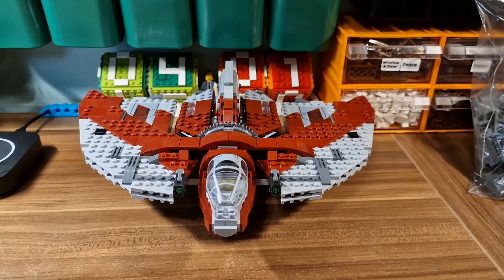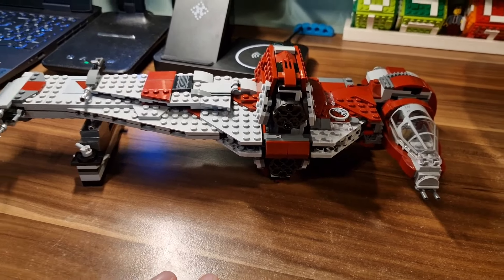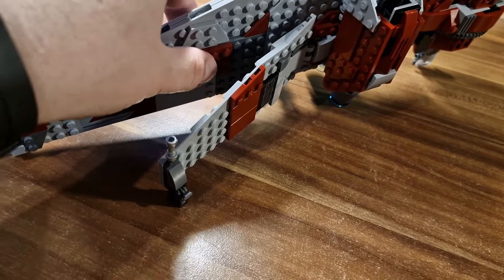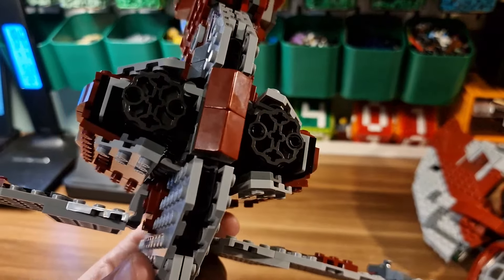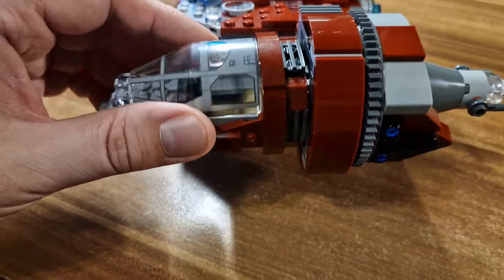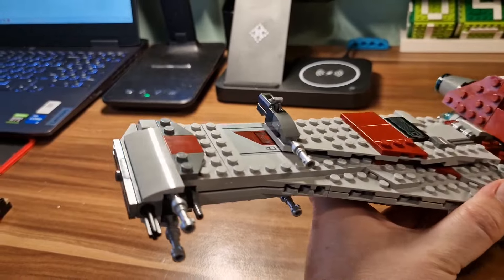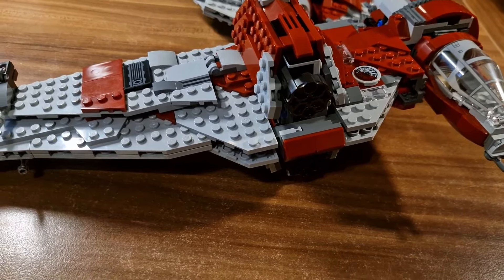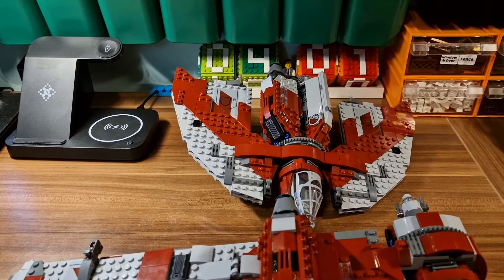B-Wing Mark II Starfighter – Alternate Build of 75362 Ahsoka Tano's T-6 Shuttle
If Lego group does not give AFOL's B-Wing - we make it! Amazing Ashoka Tanos T6 Shuttle transformation to B-Wing by Wurger Bricks